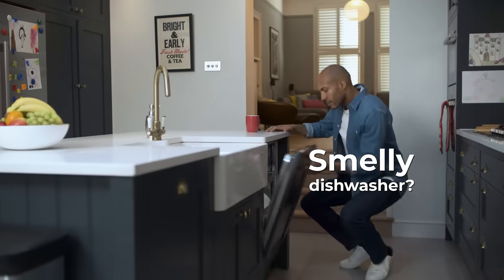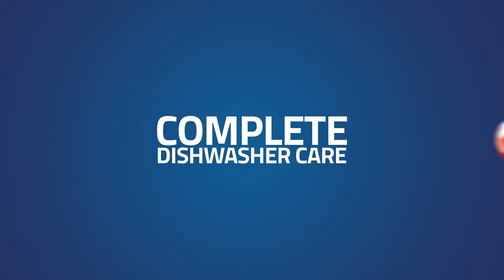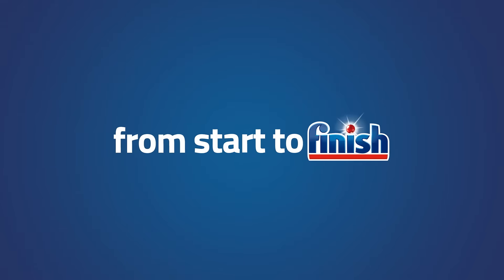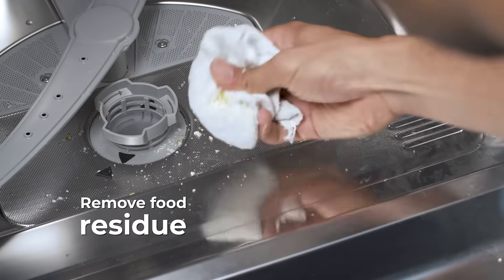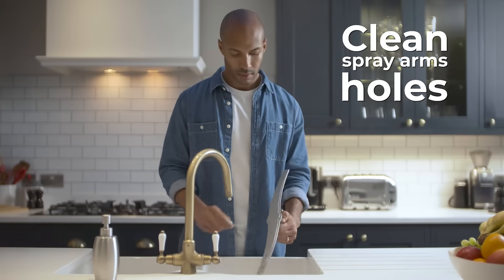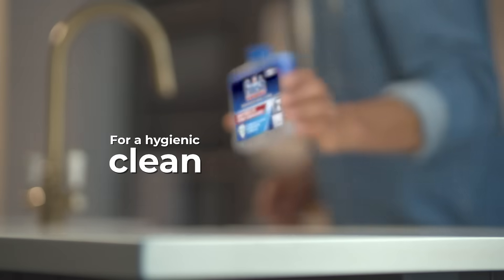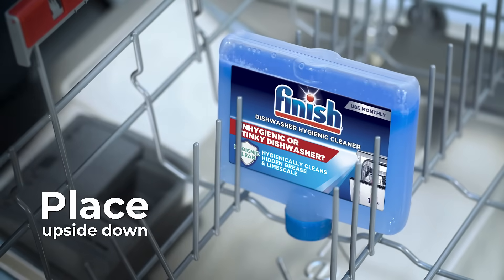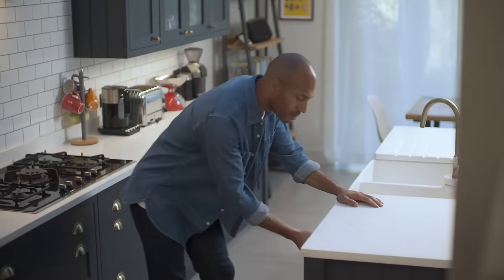How to Clean Your Dishwasher with Finish®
Find out everything you need to know about cleaning your dishwasher with Finish®, including the best products to use to keep your machine sparkling clean.